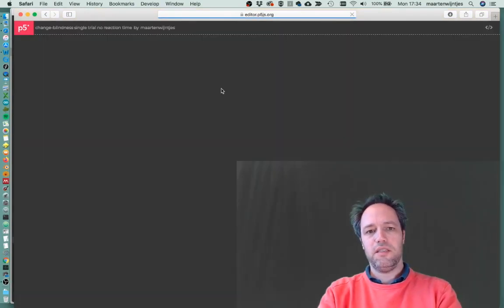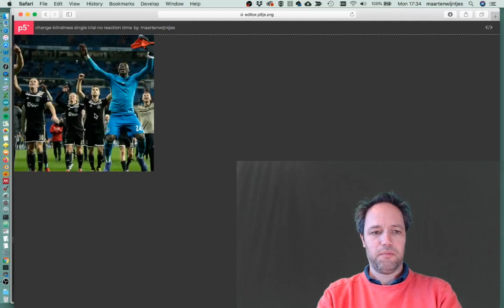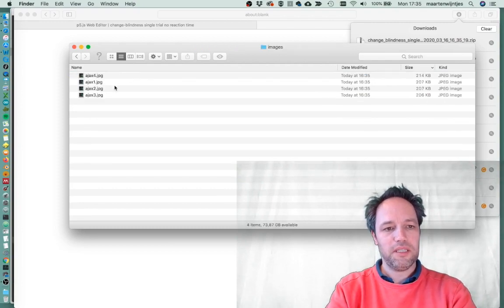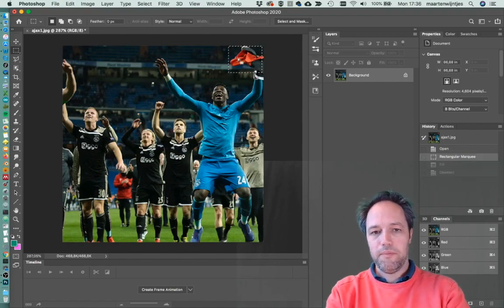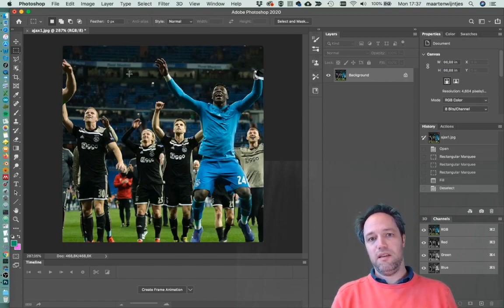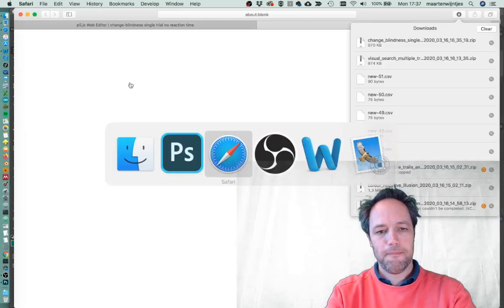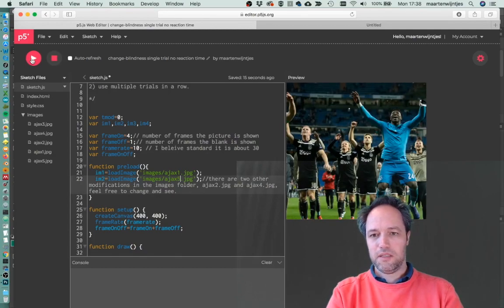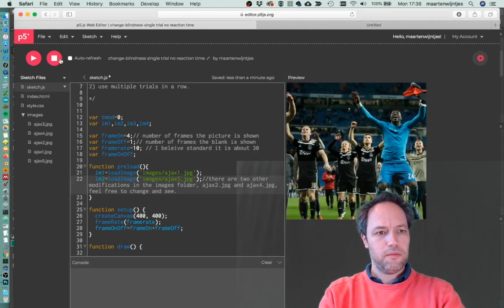2.3 Experimental Paradigms - Change blindness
In the Experimental Paradigms videos I review a number of visual experiments often used in experimental psychology. We use these in class to test what people see.